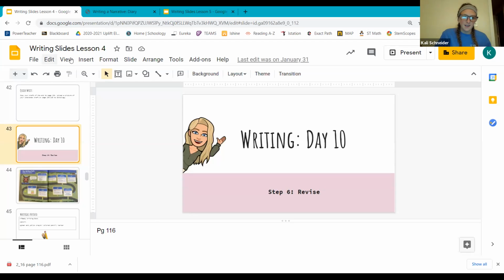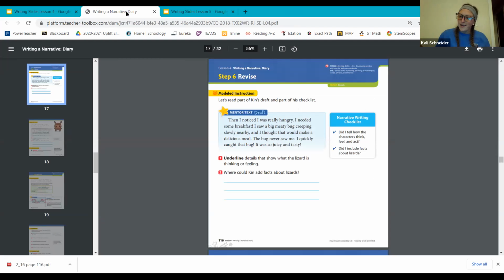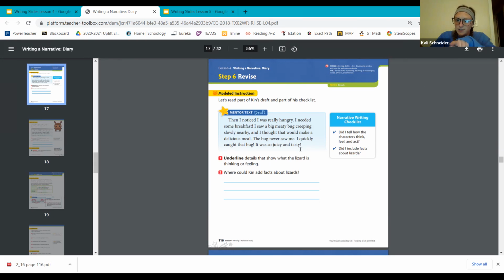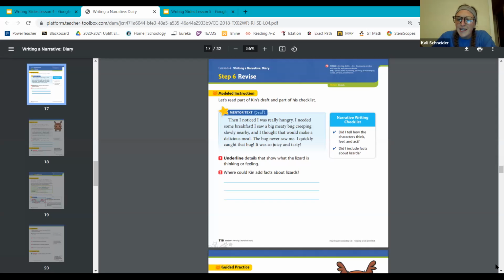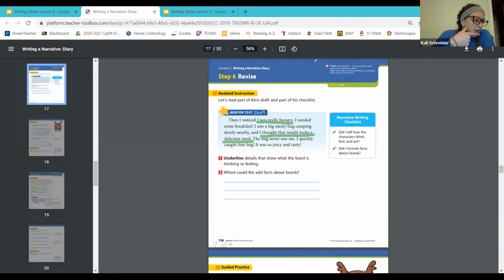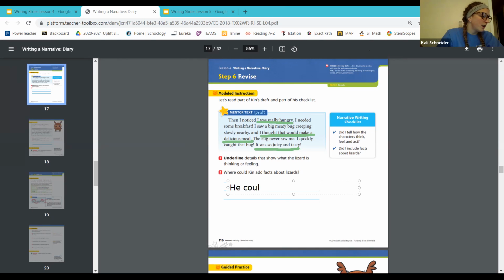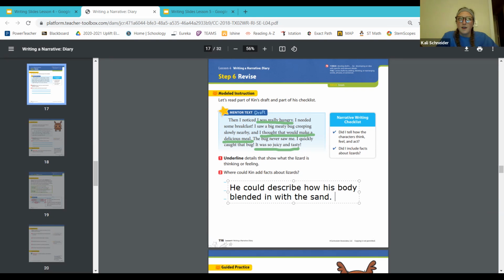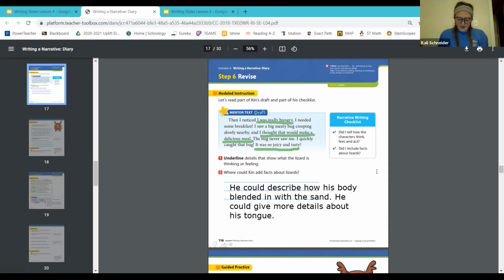2/23/21 page 116